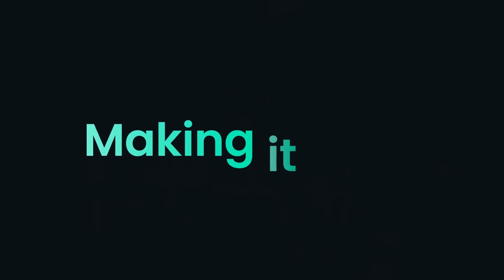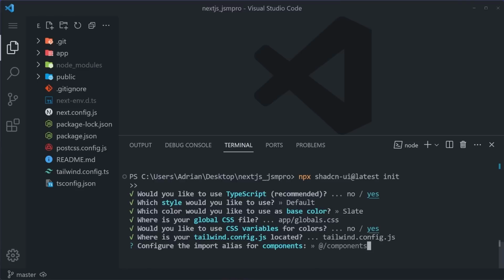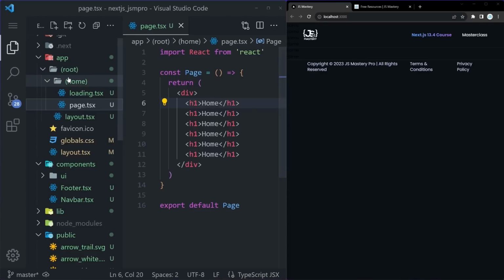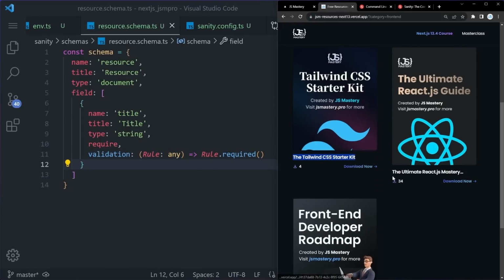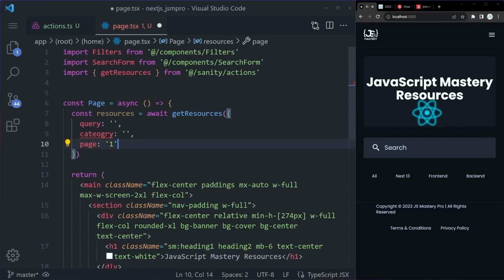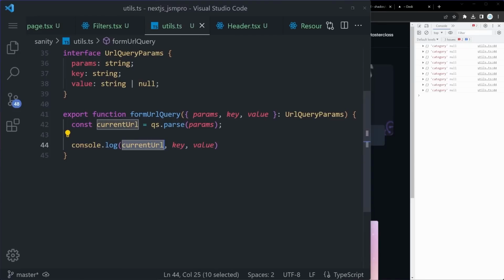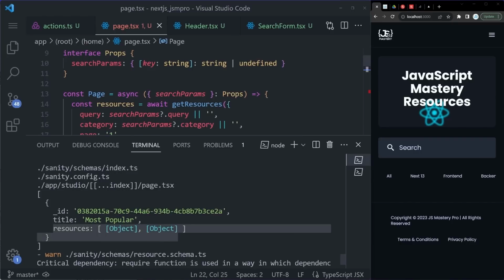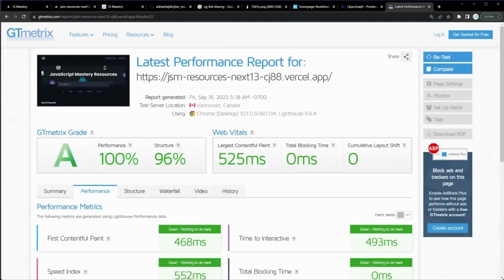How I Made My Website Load in 0.364 Seconds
In this video, you'll build the official jsmastery.pro website and learn how to build insanely fast websites with Next.js 14!

Time Stamps:
00:00:00 - Intro
00:02:36 - Performance
00:19:17 - Setup
00:33:40 - Navbar
00:39:57 - Footer
00:43:23 - Home Page
00:46:51 - Search Form
00:54:28 - Filters
01:01:36 - Sanity
01:29:07 - Resource Card
01:41:55 - Header and Filtering
01:53:28 - Search Functionality
02:06:25 - Resource Playlist
02:15:45 - Loading
02:21:00 - Deployment
02:23:30 - Build Error Fix
02:25:50 - Further Improvements